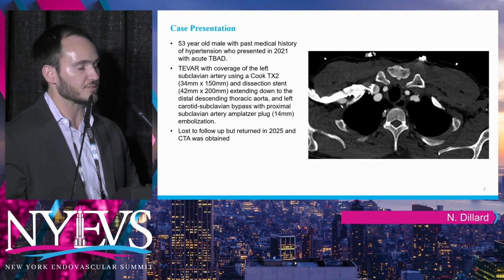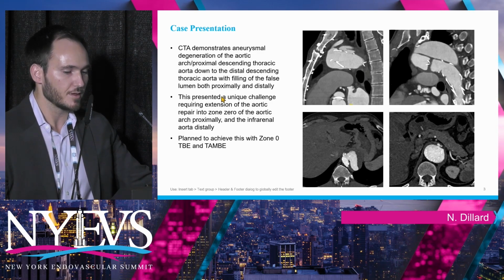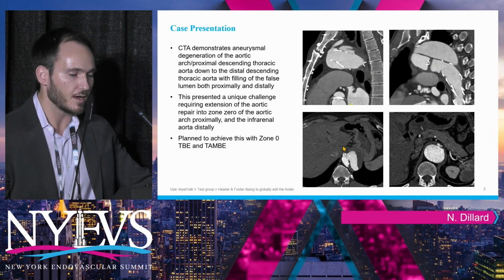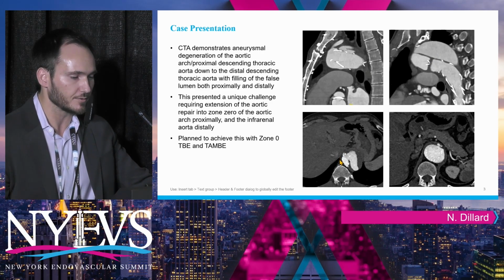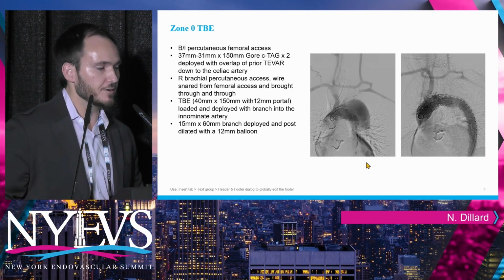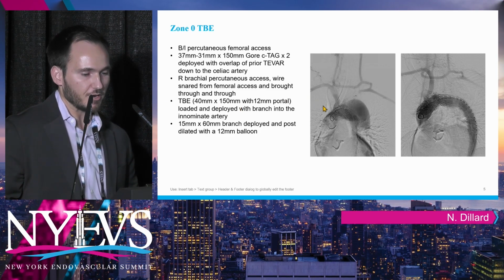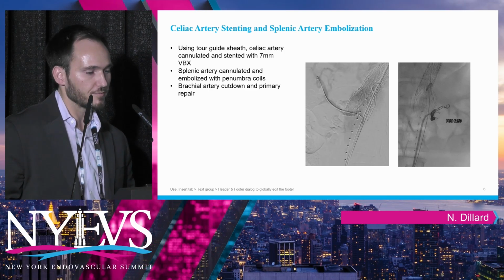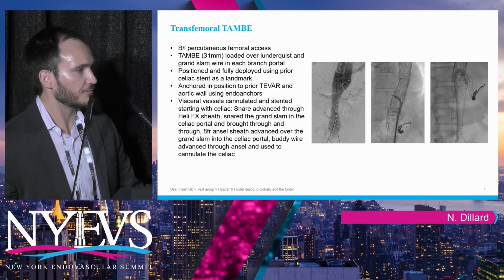Aortic Abstract Presentations - Nate Dillard